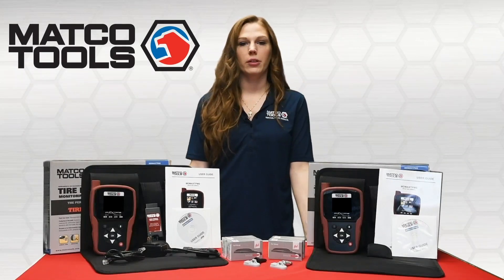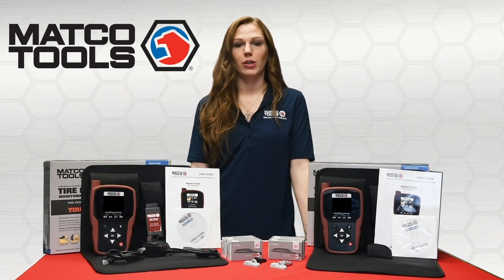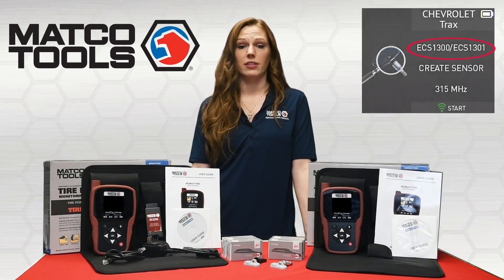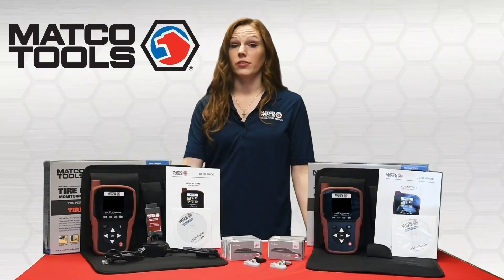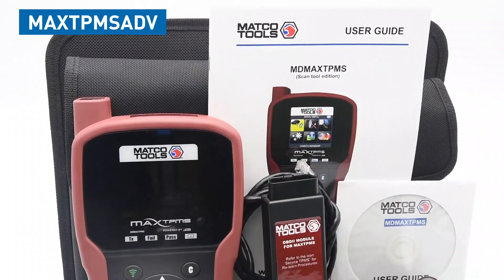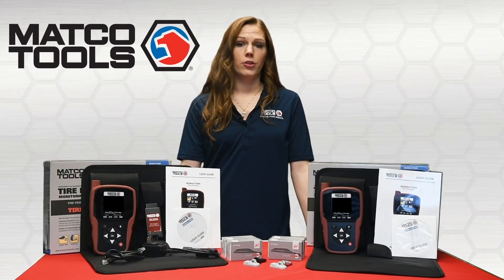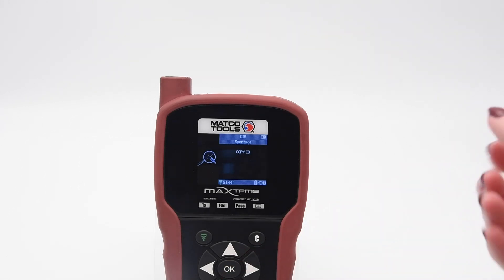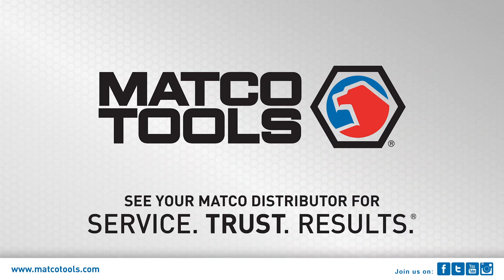Matco MAXTPMS Kit Overview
All-in-one TPMS solution to reset American and European TPMS systems. Has the ability to read, diagnose and activate 100% of OE and aftermarket sensors. Can also program more than 15 brands of aftermarket TPMS sensors, including HUF Intellisens. Relearn procedure steps for direct (auto, manual, OBD) and indirect TPMS systems are provided. RKE testing, part number lookup, recent history, 23 supported languages and optional tire tread depth measurement (tire tread depth gauge sold separately). The sensor has superior American, Asian and European coverage, and is offered with dual valves in two frequencies, 315 and 433 MHz. Bi-monthly updates for the MDMAXTPMS tool are available to include the latest vehicle and sensor protocols.